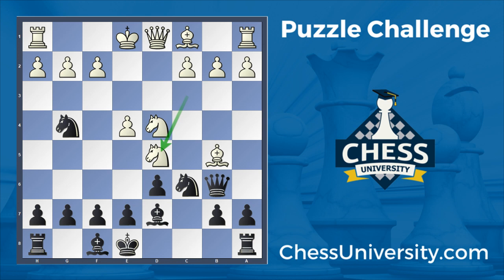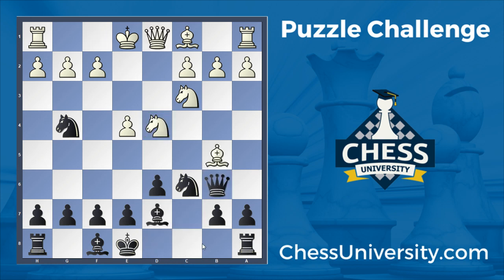Puzzle Challenge 9